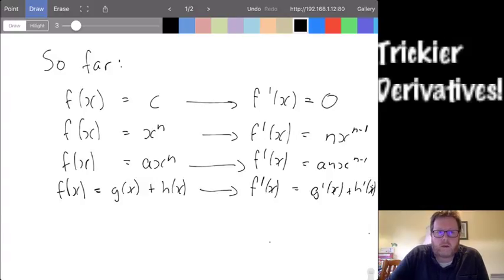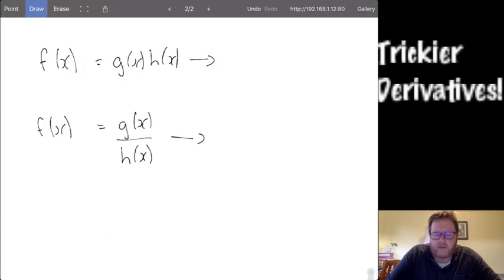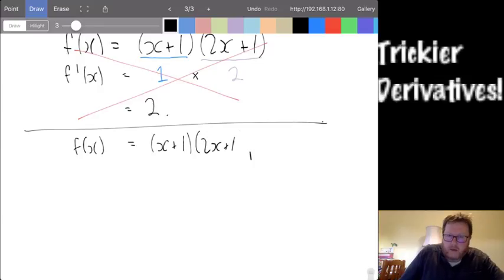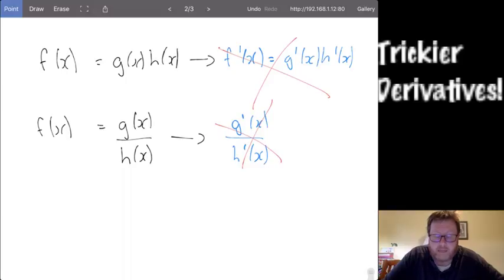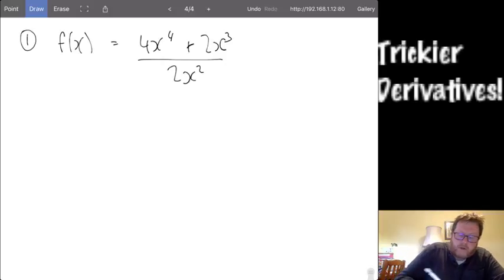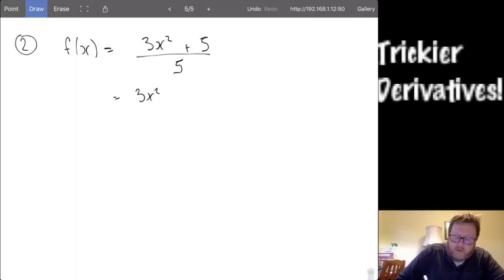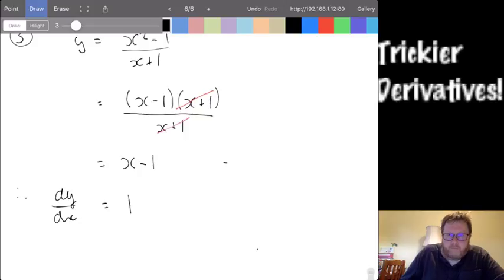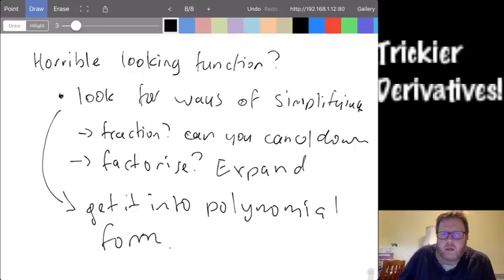Trickier Derivatives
In this video, I show you how to find the derivative of functions which don't look like polynomials but really are!